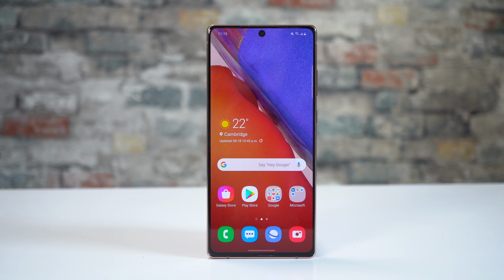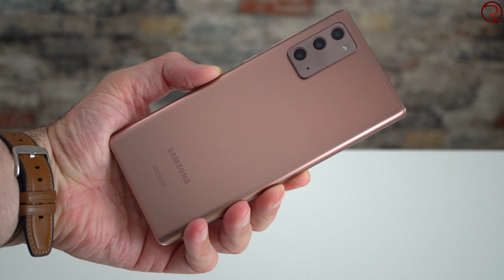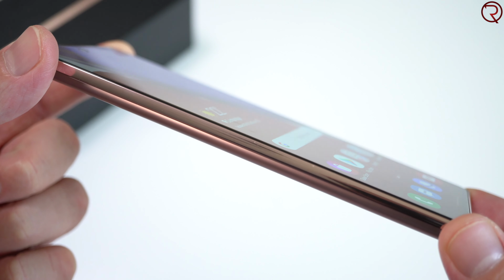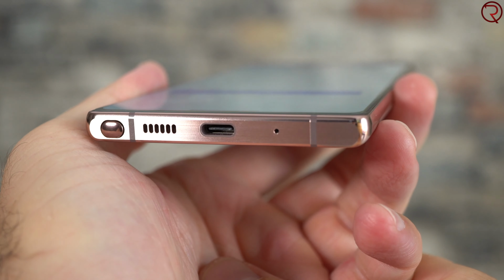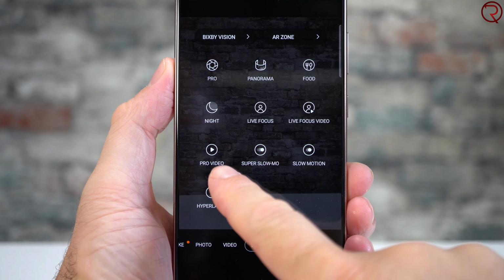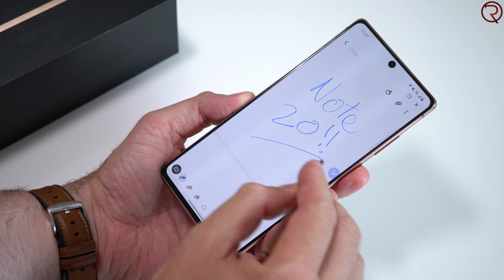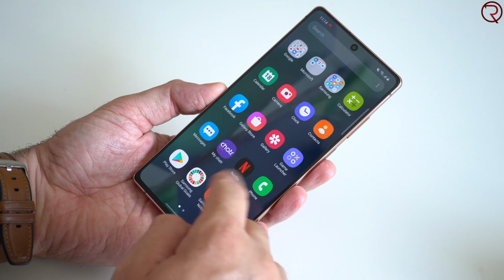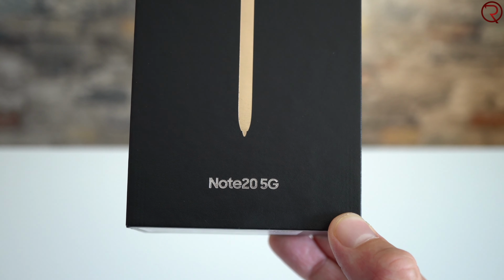Galaxy Note 20 - Worst Phone Samsung Made!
Over the years Samsung has made many great phones and they brought many new and innovative features to the masses and we are all grateful for that! Unfortunately this year wasn't the same and the Samsung Galaxy Note 20, and this is probably one of the worst phones that Samsung brought to the market!

This is a pretty expensive phone that has a plastic body, and a 1080P screen with a low refresh rate , something that you usually find in a lot of cheap budget phones. You should probably skip this year's Note 20 because there are many other better alternatives out there.

What are your thoughts regarding this phone?